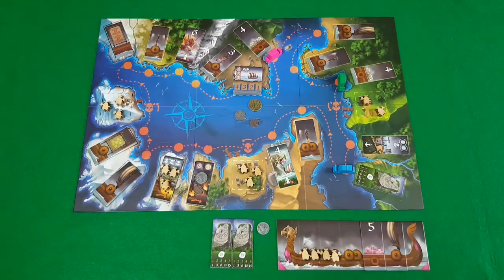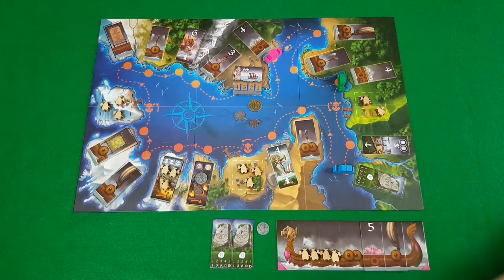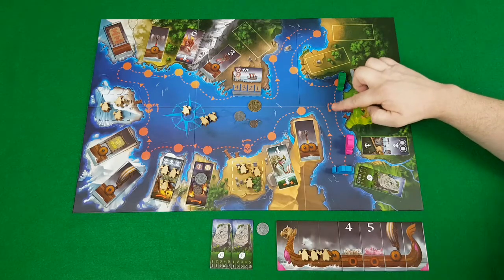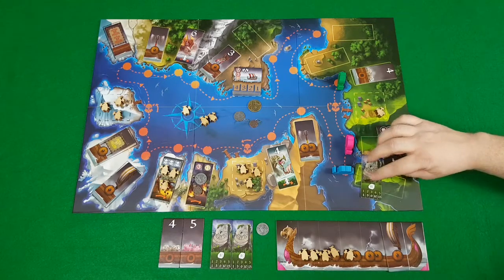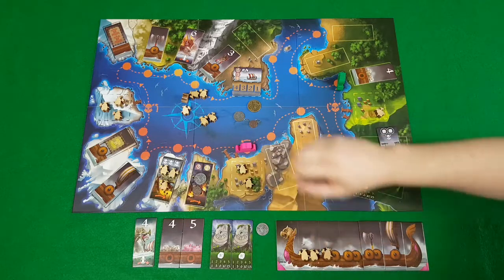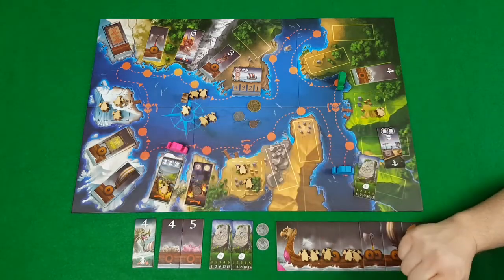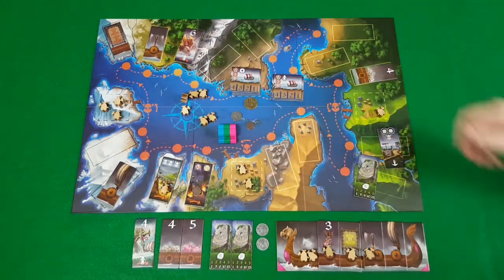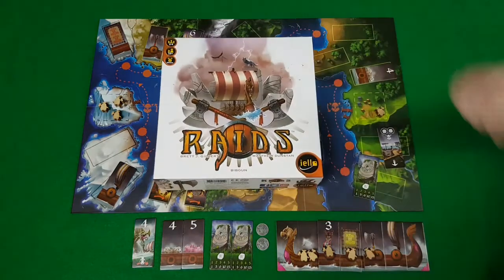Pit Stop: Raids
Ronan presents a quick overview of Raids, designed by Brett Gilbert and Matthew Dunstan. Published by IELLO.